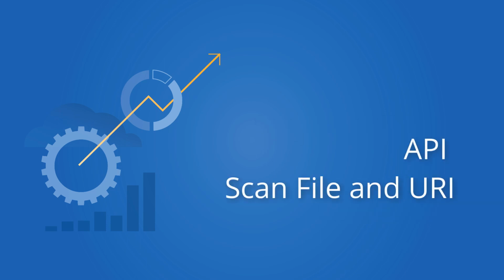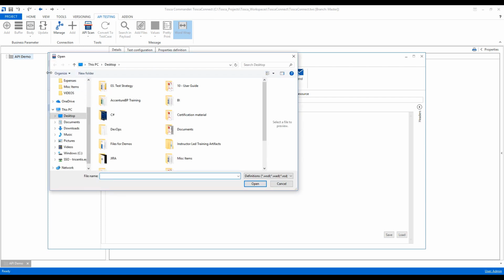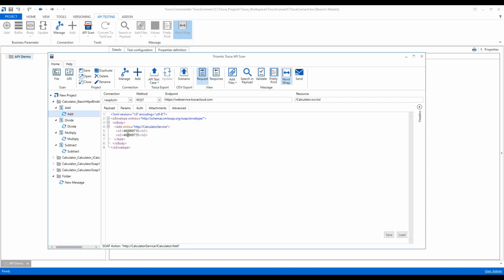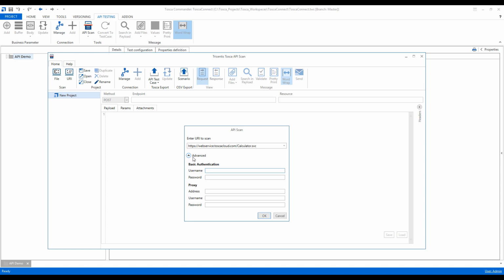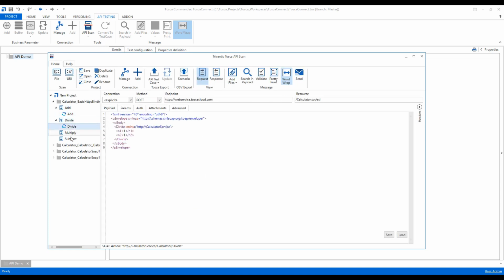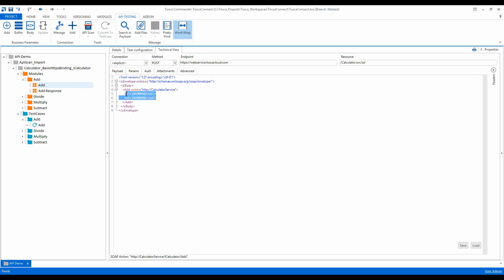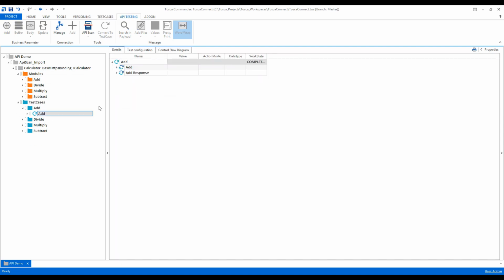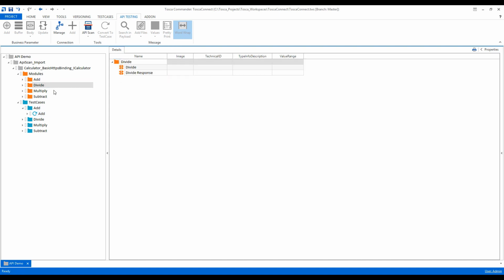Tricentis Tosca: API Scan File and URI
In this demo, you will learn how to scan a file and URI within the API Scan in Tricentis Tosca.